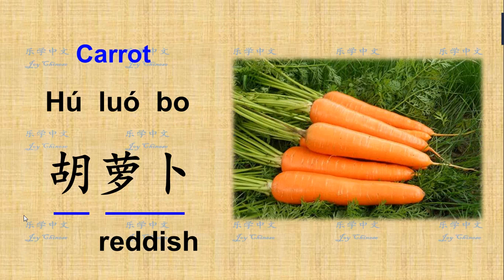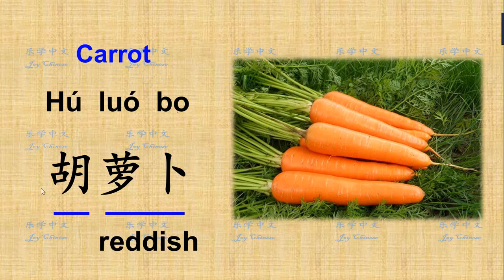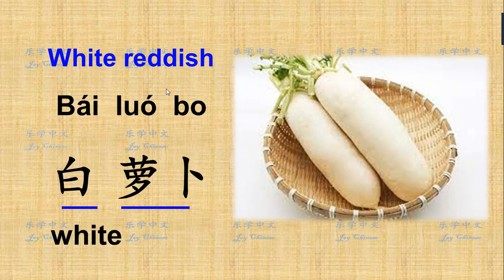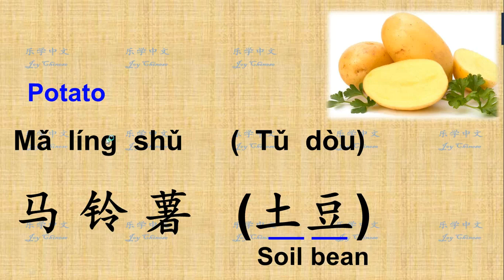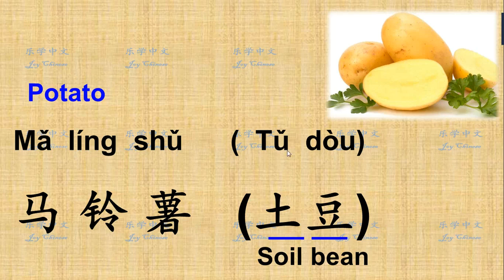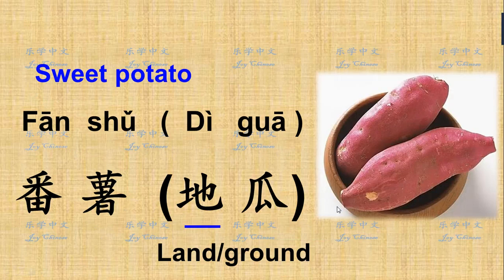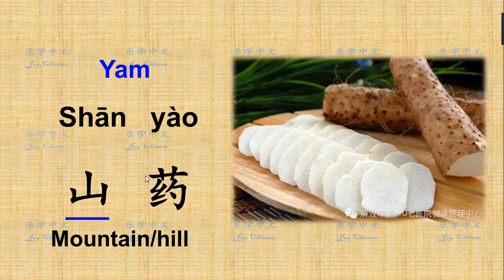Speaking Chinese for Beginners | Vocabulary | 词汇 | vegetables 4 | 蔬菜4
Learn the pronunciation of carrot, reddish, potato, sweet potato and yum.